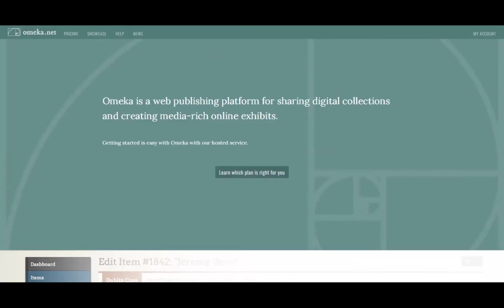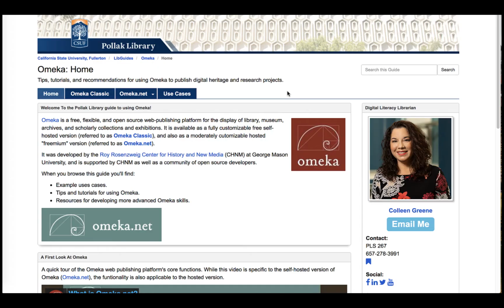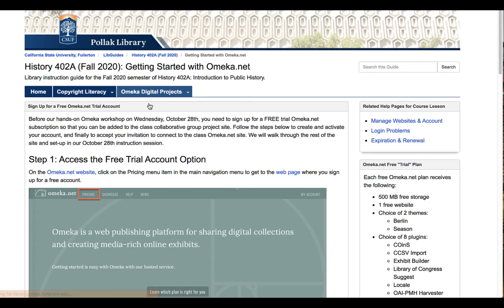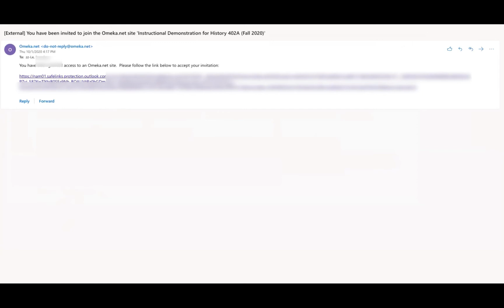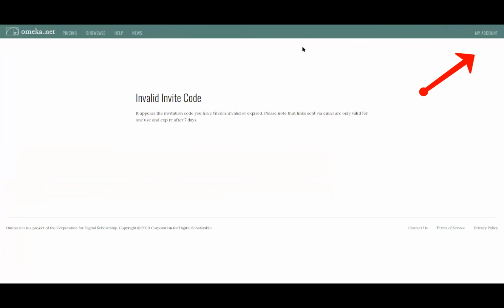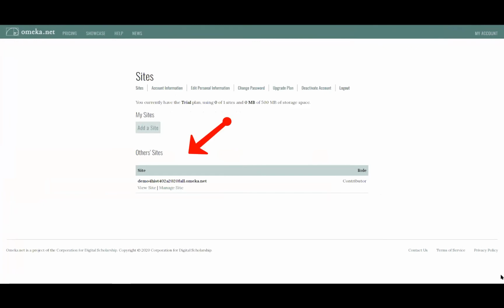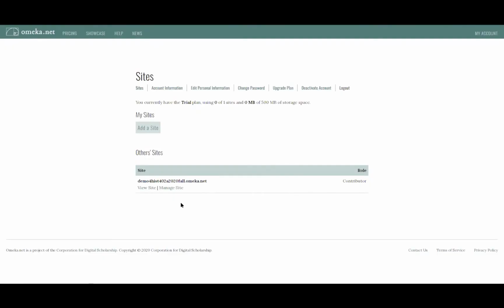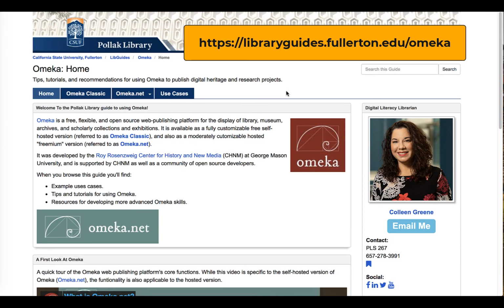How to Accept an Invitation to Join a Class or Group Project on Omeka.net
Omeka is a free, flexible, and open source web-publishing platform for the display of library, museum, archives, and scholarly projects and exhibitions. This tutorial focuses on the freemium hosted version, known as Omeka.net. It walks Cal State Fullerton students and other digital scholars through the process of how to accept an invitation to collaborate on an Omeka.net class or group project, and then join that group site.

Video created by Colleen Greene, MLIS, Digital Literacy Librarian.